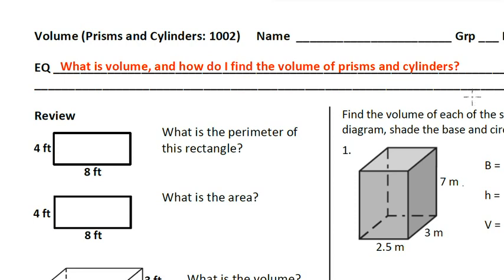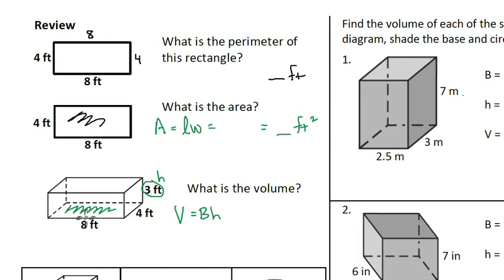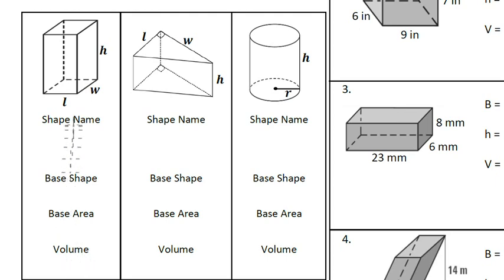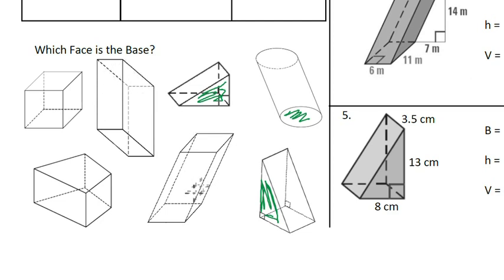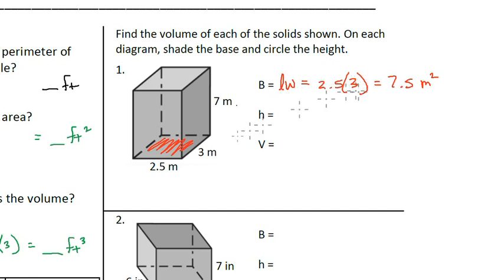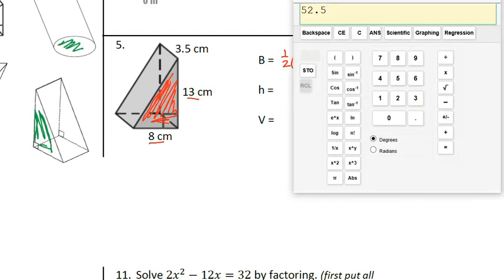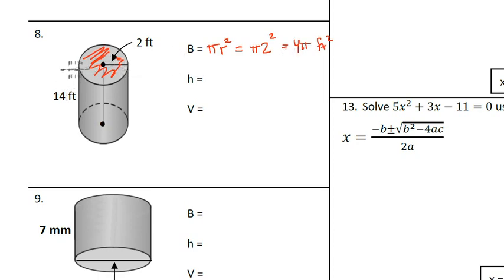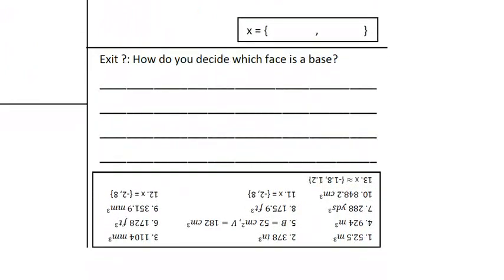Prisms and Cylinders Guidance